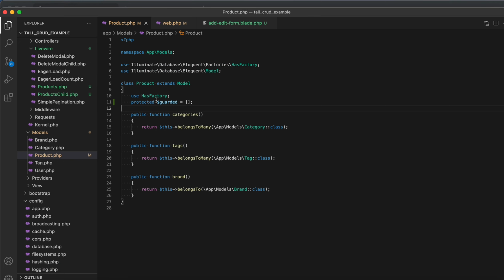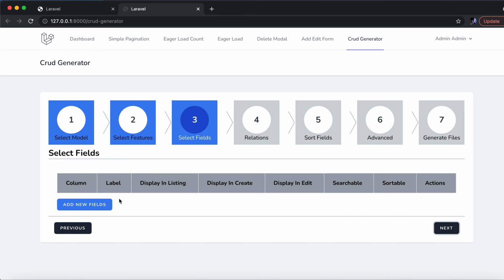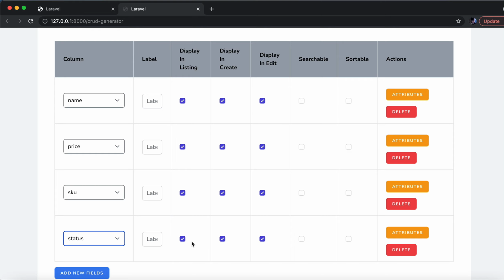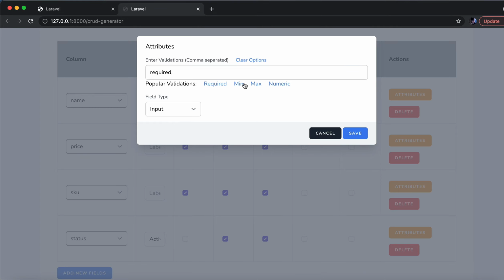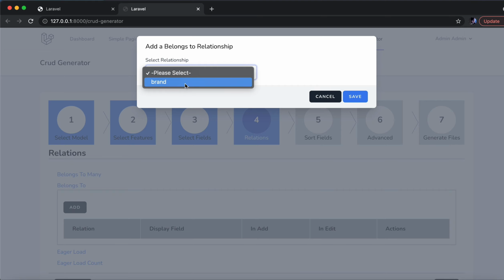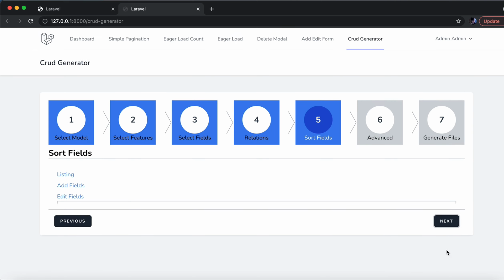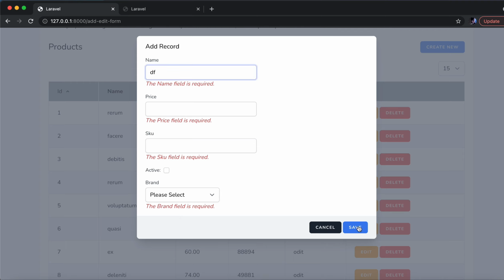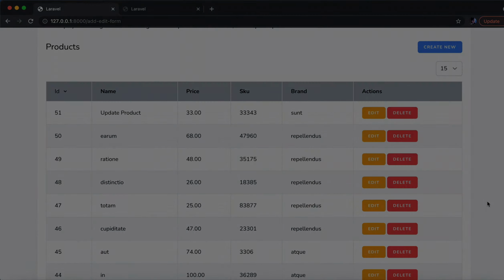Add / Edit Dialog using Tall Crud Generator Package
This Video explains how to generate a Livewire Component which allows the User to Add as well as Edit a Record. User can also set Validation for each Field. This example also supports saving a BelongsTo Field.

For the installation of this package, see the following video

For more details about the Package and the functionalities it offer,  please check the Github Page.